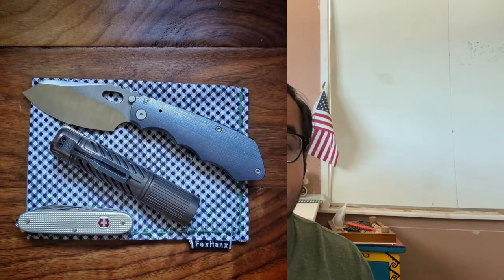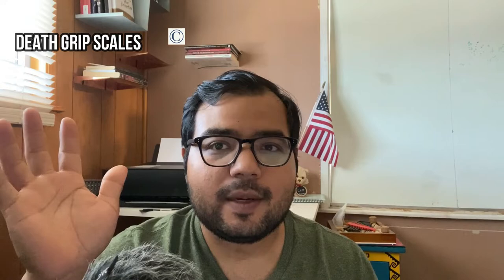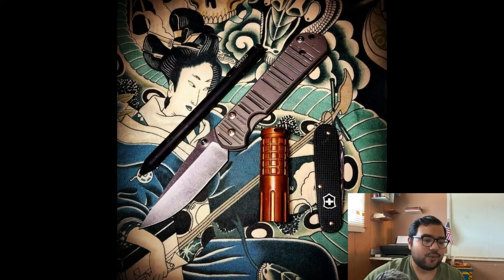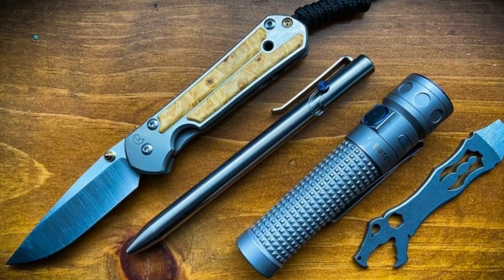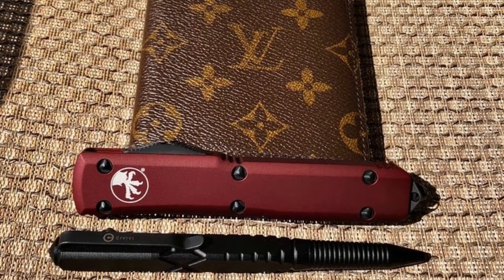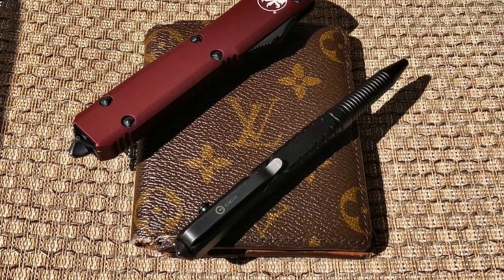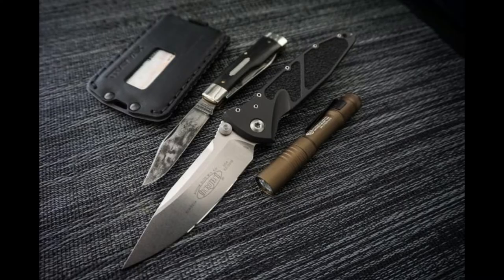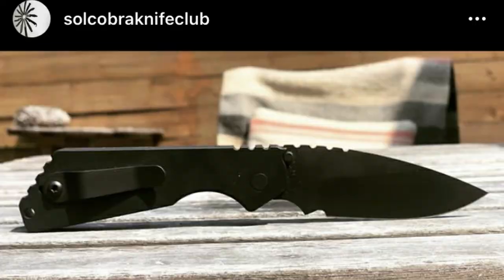SAVAGE POCKET DUMPS from KAA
Everyday carry gear from kaa members lots of heavy hitters are featured on the video from a sebenza 31 to the microtech solcom elite.

civivi pen